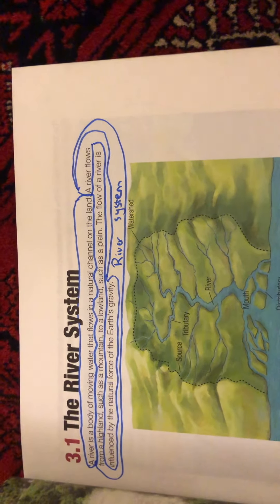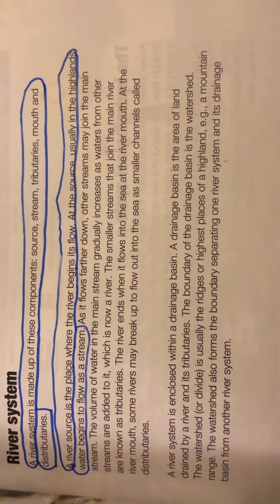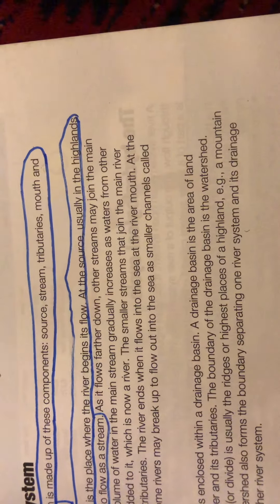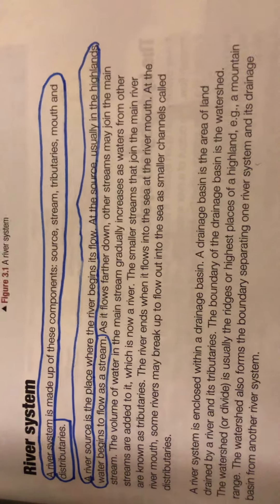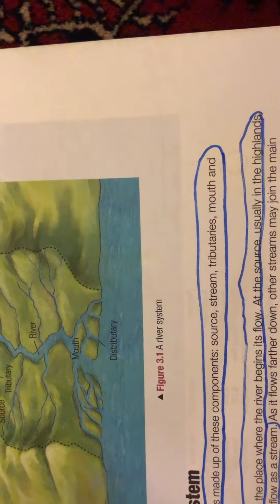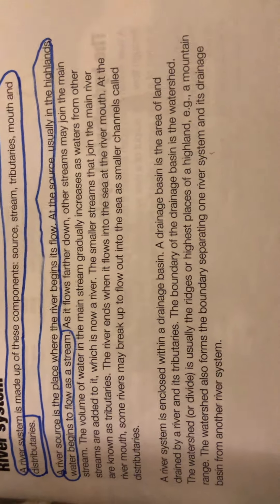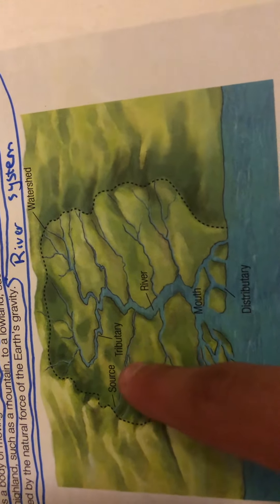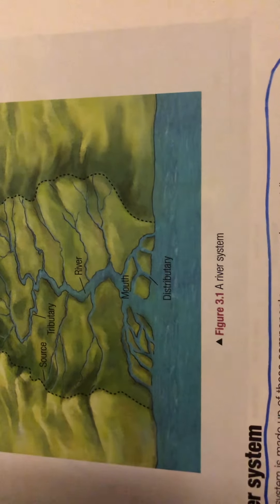The river system.these are the rivers and they are described in this video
River system
A river is a body of moving water that floas in a narural cjanel on the land.River are made up of source,stream,tributaries mouth and distributaries